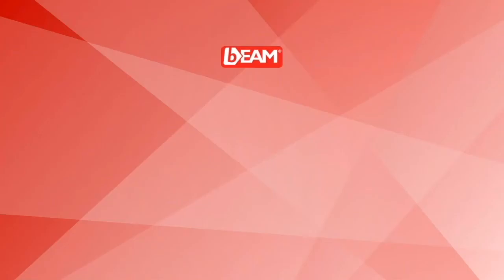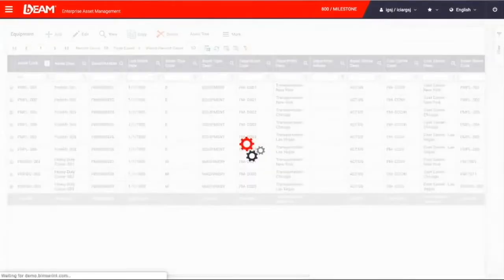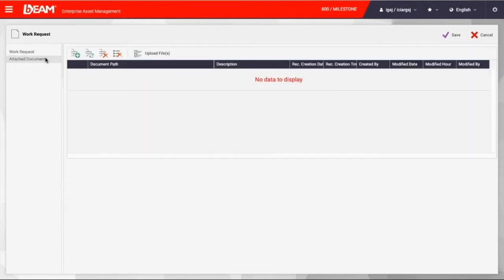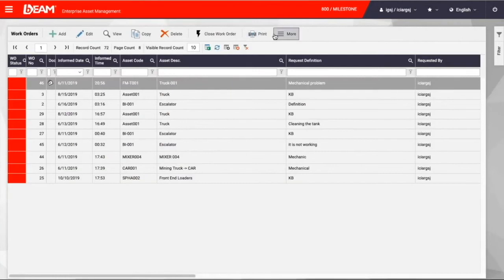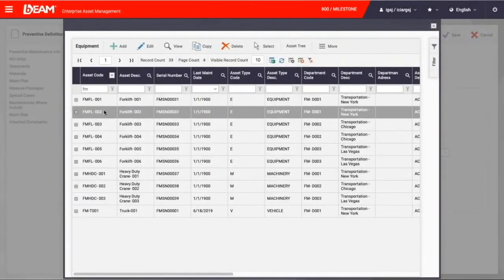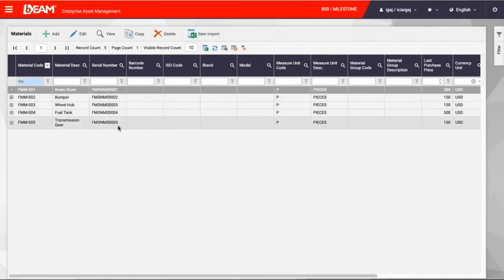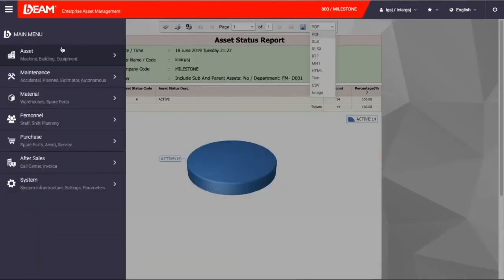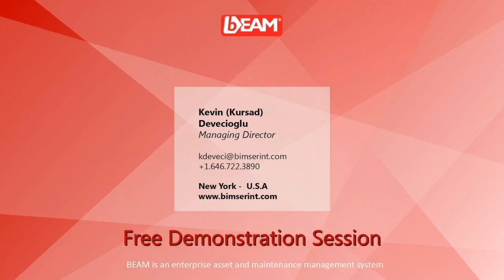BEAM for Fleet Maintenance Management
BEAM: Enterprise Asset, Maintenance, Energy and Facility Management System

Enterprise software product range of Bimser International is as follows:

1) QDMS:  It is an integrated Quality, Risk, Compliance management software product. QDMS helps companies comply with quality management systems such as ISO, BRC, BRC iop, SQF and more.  It has reputable national and international references.

2) BEAM: It is an enterprise maintenance and asset management system with asset, maintenance (periodic, preventive, predictive), staff , energy, purchasing and spare part inventory management  capabilities.  BEAM has reputable national and international references.

3) eBA: It is an Enterprise Content Management platform.  It is an automation, document management, workflow, records management and intelligent document capture platform. eBA has reputable national and international references.

4) Ensemble: It is a business process management, performance management and balance scorecard management software. Ensemble has reputable national and international references.